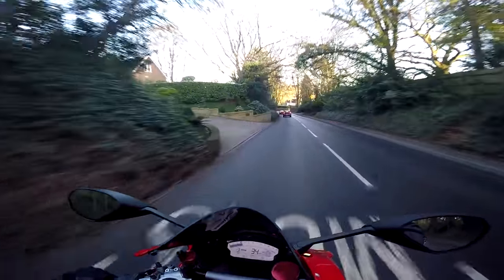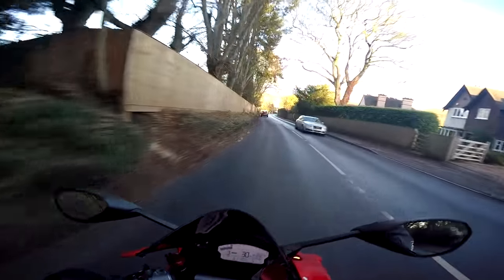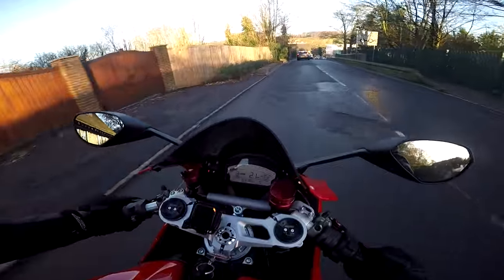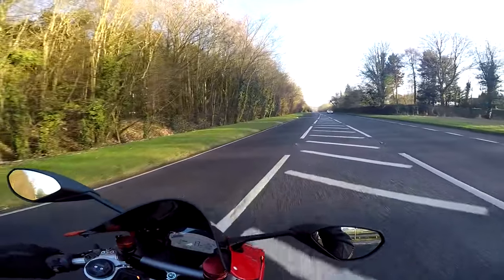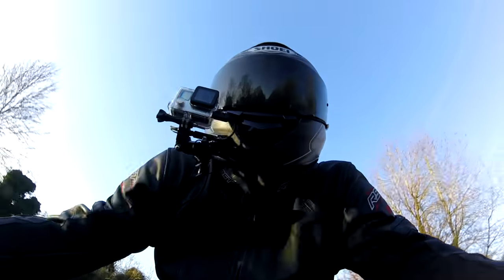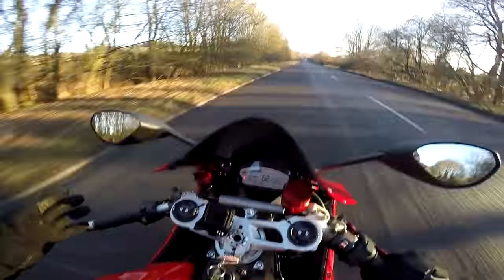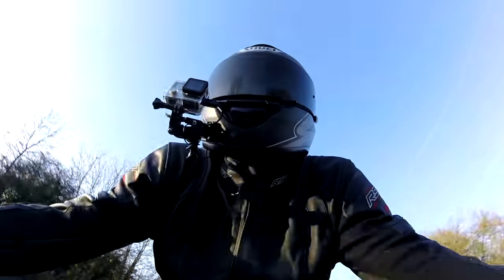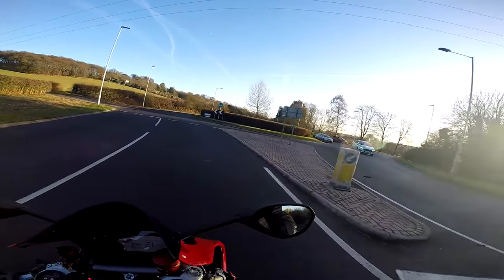Panigale throttle spacer kit - First test ride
A while back I installed the Panigale Throttle Spacer kit onto my 899, this video is my first test ride on the bike since the install.

Kevin Blasko (the developer of the Panigale Spacer kit) has kindly said that anyone entering the code "MISSENDEN" on panigalespacers.com will receive a $5 discount at checkout!

GoPro HD Hero 4 helmet camera
GoPro Session (4) "B" Camera
Nikon D7100 DSLR for static and video shots with various lenses
Lavalier microphone and sellotape for in helmet audio - £9 from E-Bay
Power Director 8 for the PC (for video editing)
Lavalier microphone for in garage audio - £20 E-Bay

Honda CRF250L
Triumph Street Triple R
BMW R1200GS